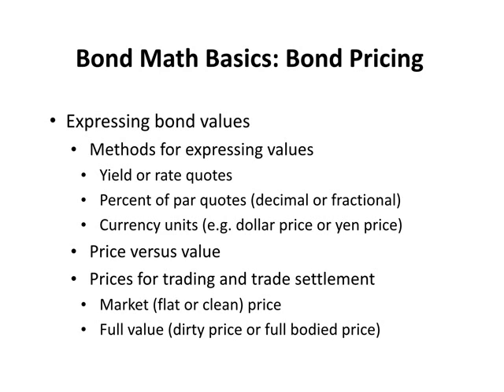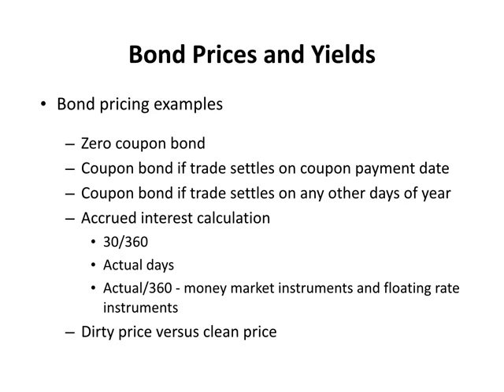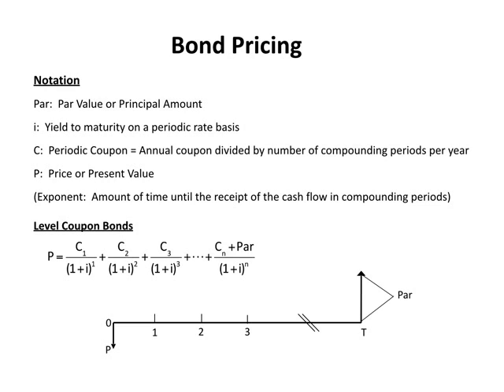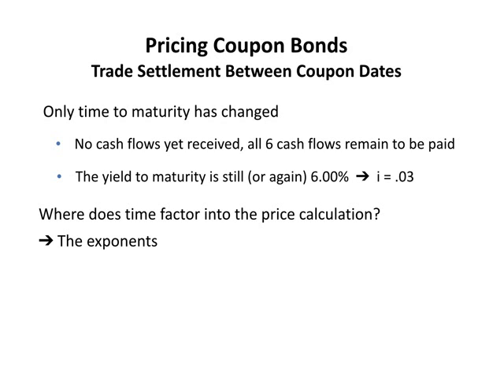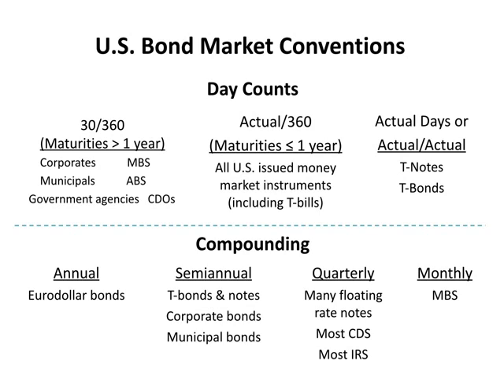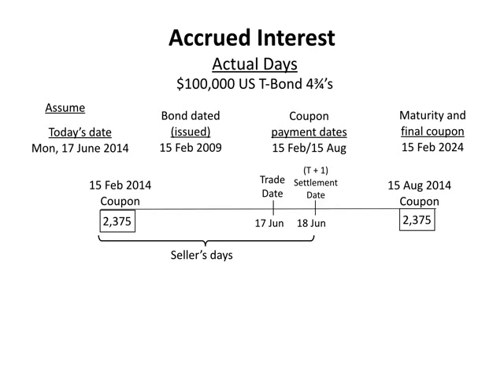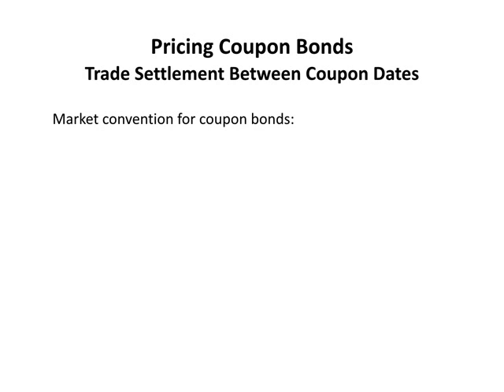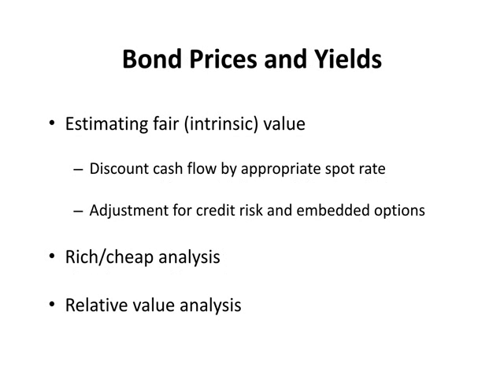Introduction to Bond Math: Bond Pricing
Introduction to Bond Math: Bond Pricing module is designed to familiarize viewers with the concepts underlying bond pricing and evaluation as well as to provide an introduction to industry-standard methodologies for calculating bond prices for trade and settlement purposes.

The session begins with a review of the fundamental concepts of bond pricing and related terminology. There are a variety of ways to express a bond’s value. We’ll introduce several, but our focus will be on prices expressed in currency units. Dollars will be used in the examples here, but the same concepts apply no matter the currency in which the bond is denominated.

The bulk of the session focuses on calculating prices using appropriate bond market conventions while introducing the associated industry jargon. The pricing discussion commences with the simplest fixed income structure, single cash flow instruments known as zero coupon bonds or treasury strips.  The same pricing concepts is then applied to more typical fixed income securities, reviewing the pricing of coupon bonds for trades settling both on and between coupon payment dates. In the latter situation accrued interest is addressed, working into context a discussion of day count conventions and clean price versus dirty price.